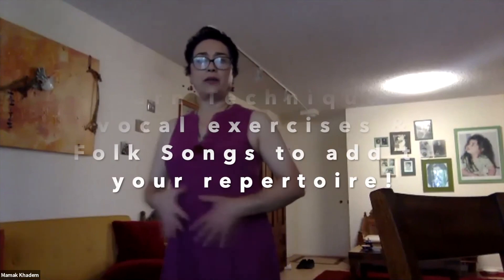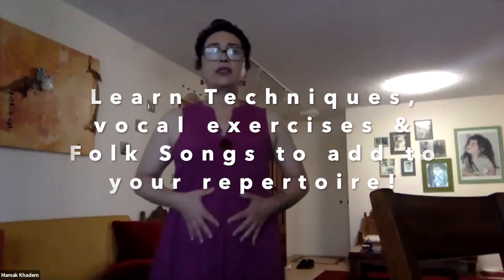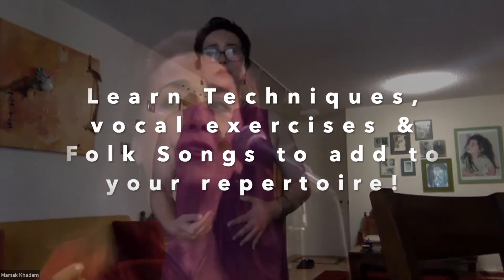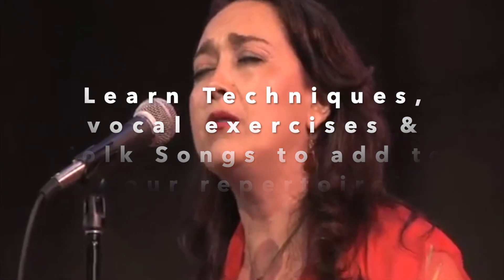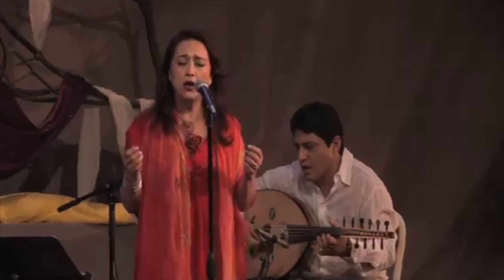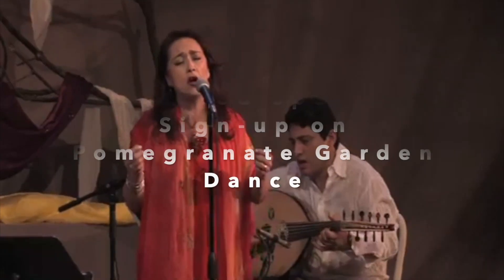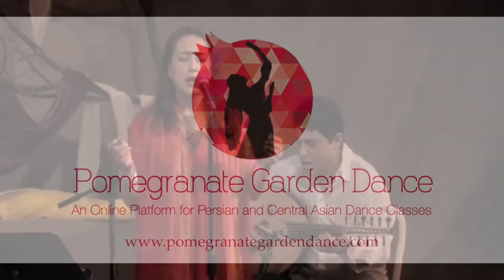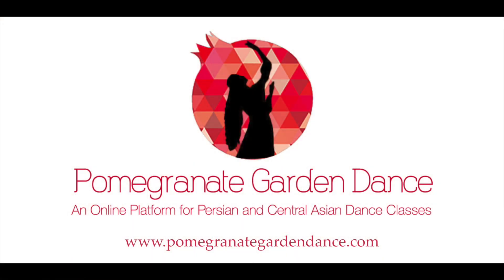Introduction to Persian Singing Online Series with Mamak Khadem on Pomegranate Garden Dance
About the Series:
Introduction to Persian Singing | All levels welcome - no experience required!

Mamak Khadem, accomplished vocalist and master teacher, provides a relaxed, casual atmosphere where you can develop your awareness of the power of the human voice. The first half of each class consists of warm-ups, posture, and basic vocal and breathing technique used in both Persian classical and folk music. The second half of each class will focus on different Folkloric songs from Mamak’s repertoire. Singers and instruments of all levels are welcome and no experience is necessary.

Bio:⁠⠀⁠⠀⁠
Called "...one of the wonders of world trance music", by The Los Angeles Times, Mamak Khadem captivates audiences by blending her roots in the ancient poetry and music of the Persian masters with a bold and revolutionary new sound. By nature, she is a nomad, one who thrives on open spaces. By occupation, she is a bridge, one that connects geography to lore. In music, she is open to cultural influences, but she has chosen the classical Persian style as her base. Formerly of the sensational cross-cultural fusion ensemble AXIOM OF CHOICE, Mamak weaves a canopy, both simple and rich, for a stunningly emotional and spiritual musical experience that inspires new listeners to embrace cultural diversity and an awareness and appreciation of Persian arts and culture through a blending of old and new.

Mamak Khadem was born in Iran, at a time when tides were changing. She was part of the Children's Choir for National Radio and Television of Iran, but it wasn't until after the Iranian Revolution that her passion for singing waxed. Inspired by works of master musicians, she seized every opportunity to further her vocal art, regularly traveling back to Iran to study with some of the finest Persian vocalists and masters. She  also benefited from the study of classical Indian singing tradition at the Ali Akbar Khan College of Music in Northern California and from  singing with the Los Angeles based Balkan choir  Nevenka.